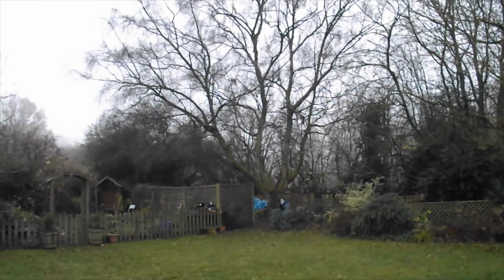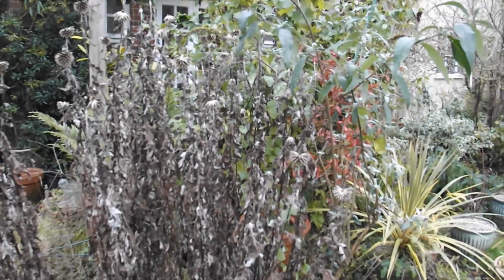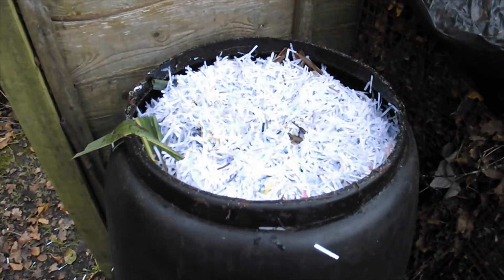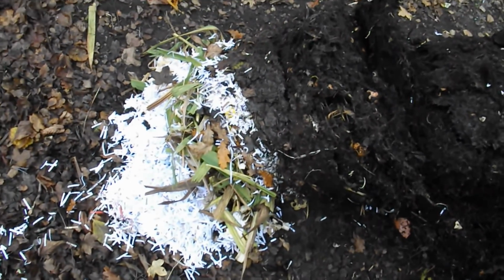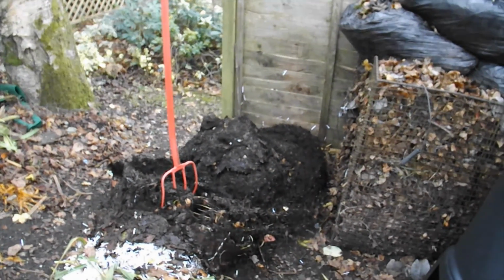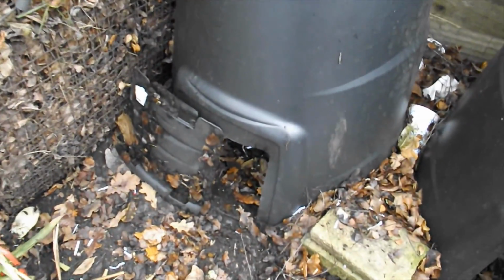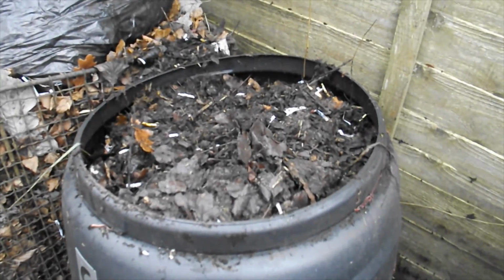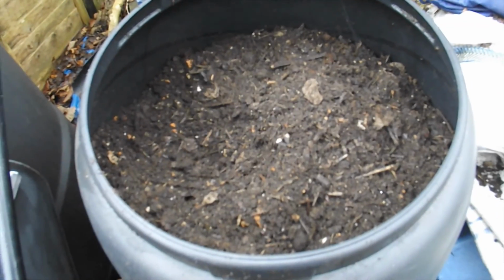Black Gold!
Turning the compost on a dull November day, to make delicious food - for the flowers and veggies in the garden!